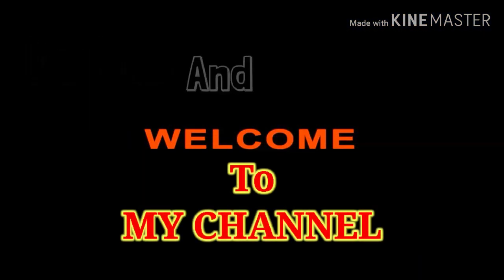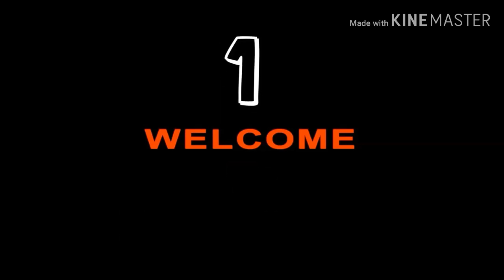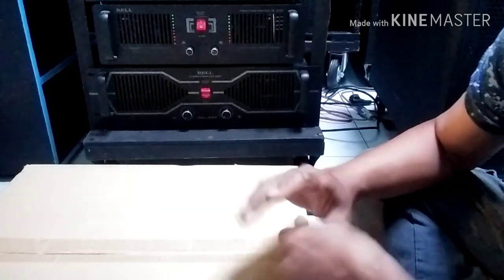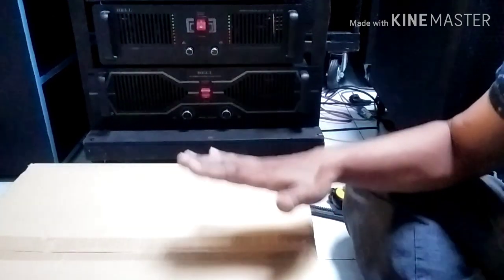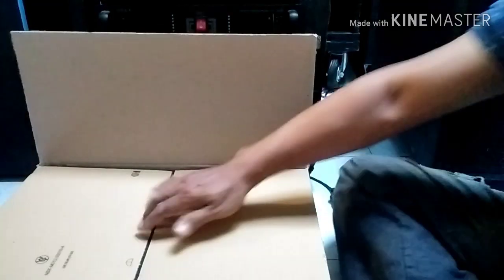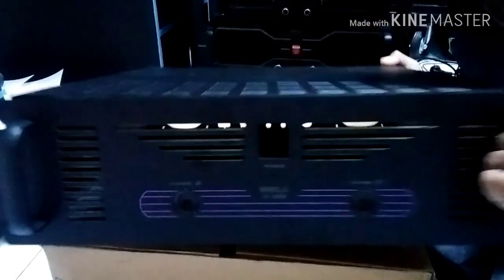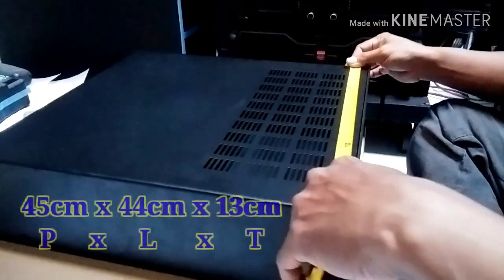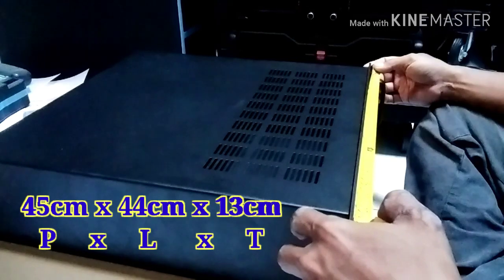UNBOXING BOX POWER 20 AMPER # UKURAN DAN HARGA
UNBOXING BOX POWER AMPLIFIER MURAH KWALITAS OK...UNTUK TRAFO 20 AMPER  TYPE M8O8 BELL,UKURAN DAN HARGA